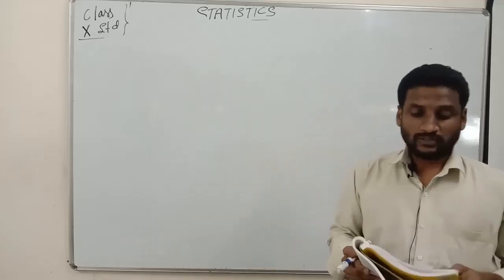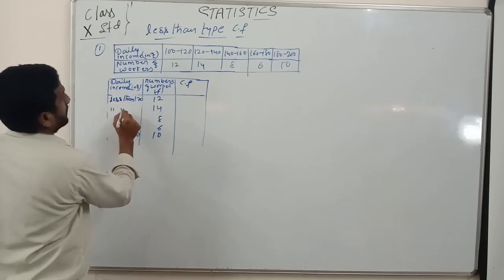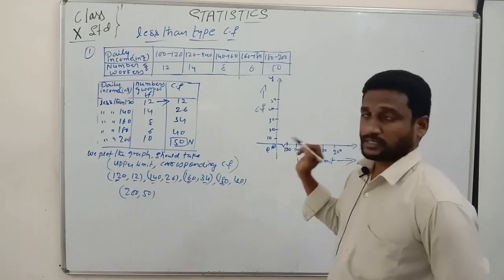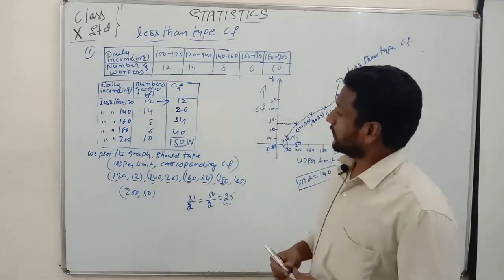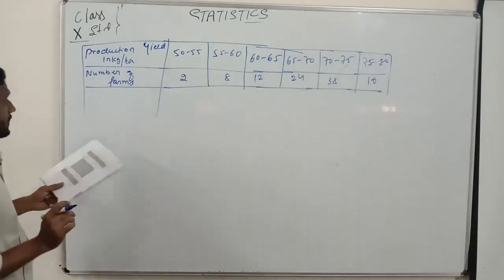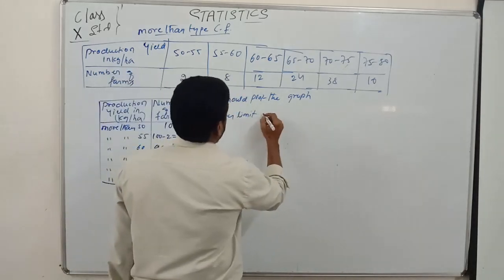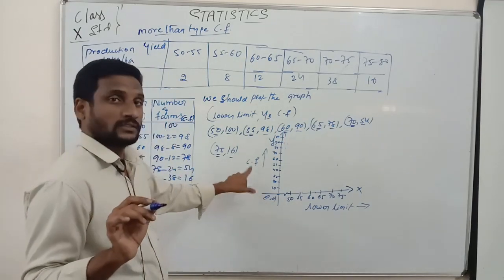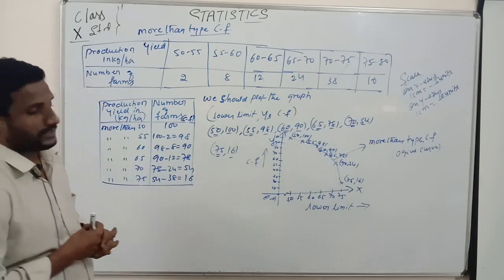Class 10 statistics part 2